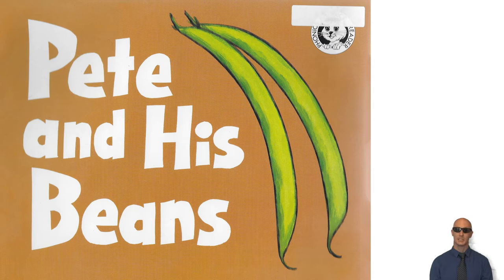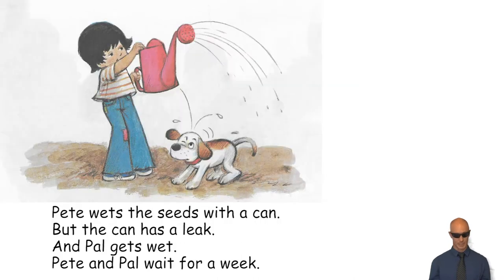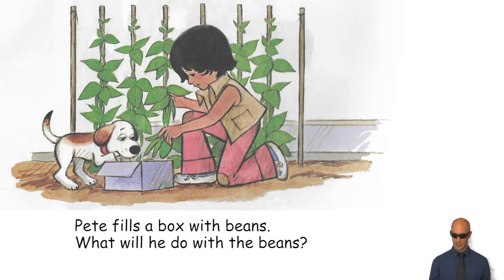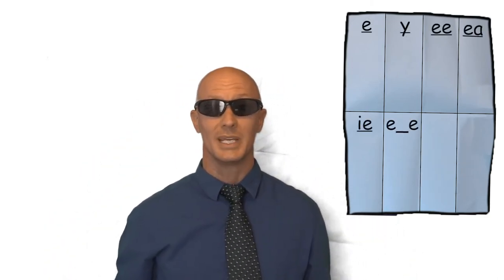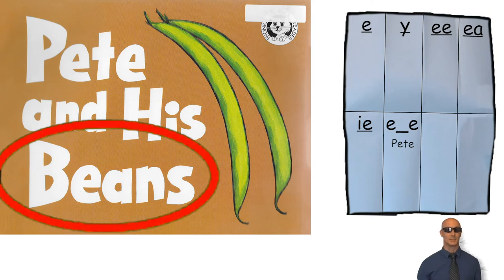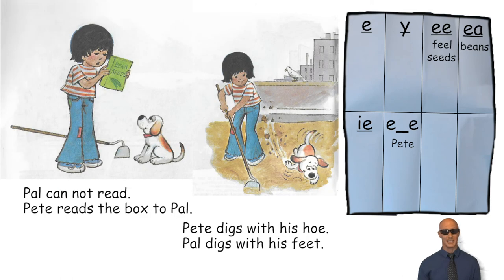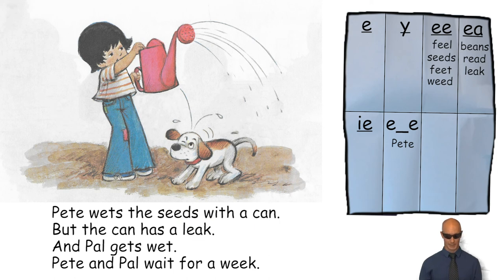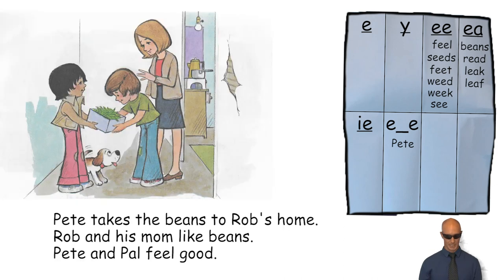Searching for Sounds - Pete and his Beans (Long E book)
Help me find the sound!  Here is a book with long E sounds: e, y, ee, ea, ie, e_e.